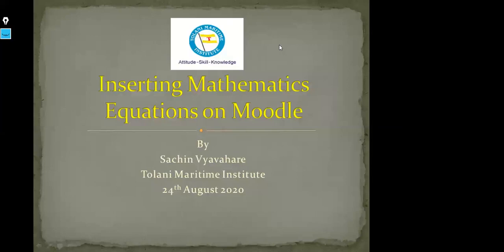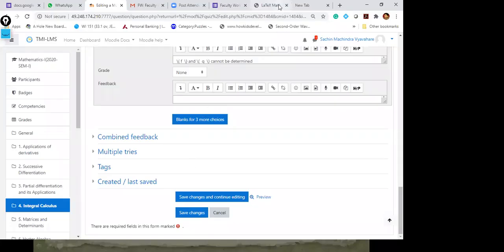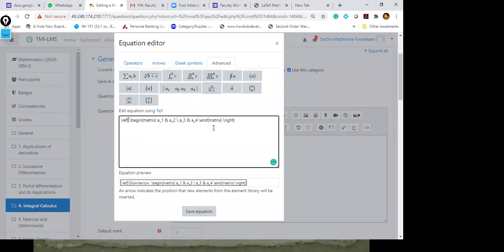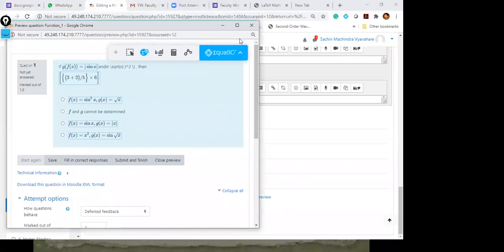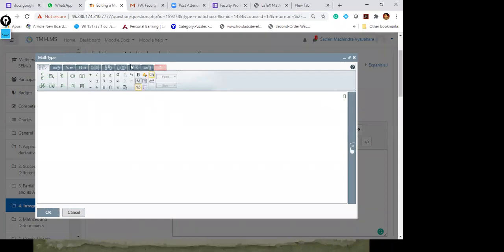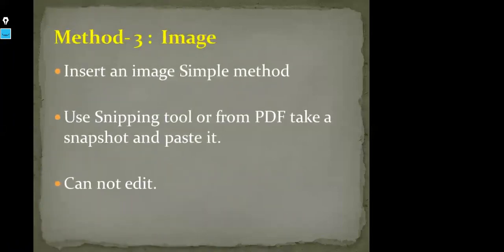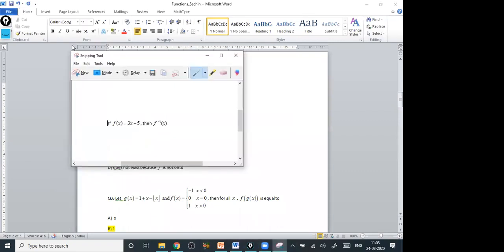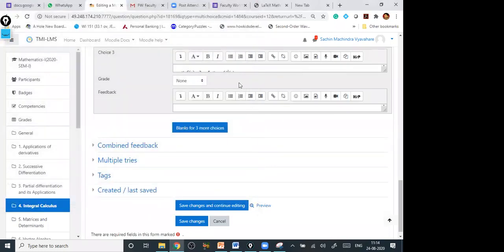LMS Moodle Equation Insertion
LMS # Moodle